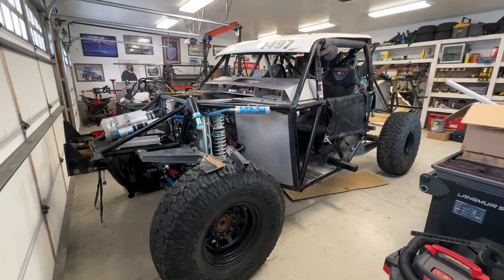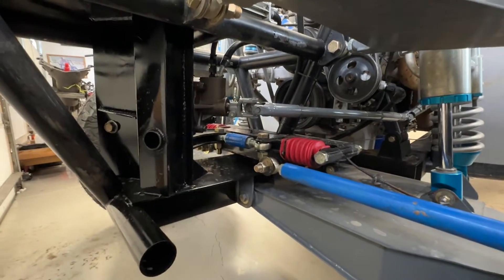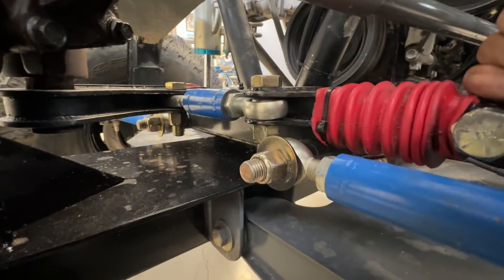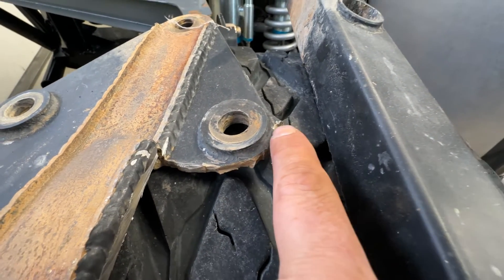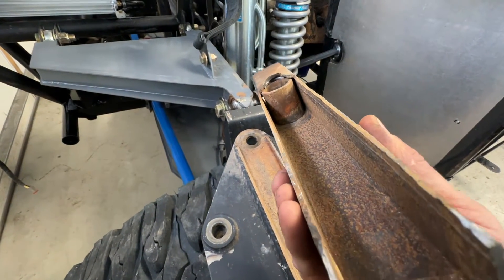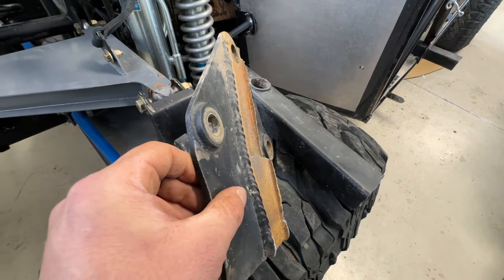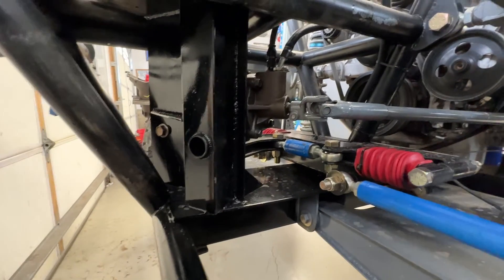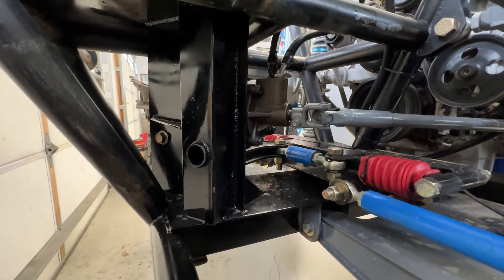Off Road Steering Build Part 3 - What we broke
If I brake it, I will tell you.  In two earlier off road steering build videos, I show you how I use easy to get parts and build an off road steering systems that is tough and easy on the wallet.  We tested it and at the Baja 1000 our Steering box disconnected itself from our truck at race mile 1198 of 1200.    I show you errors in my initial design and some simple fixes to get ready for the next race.